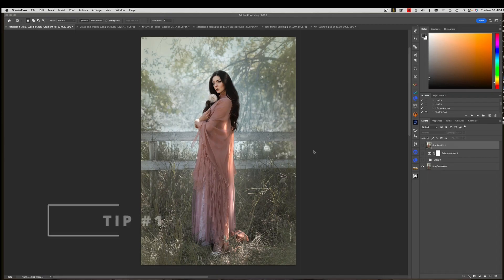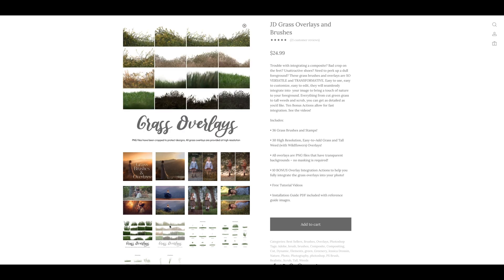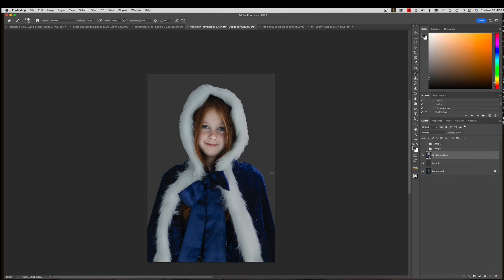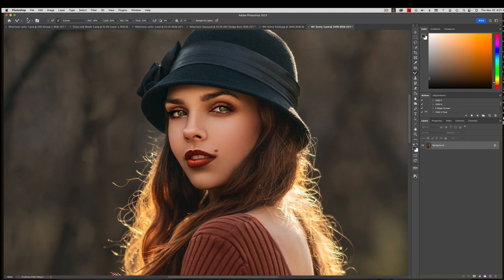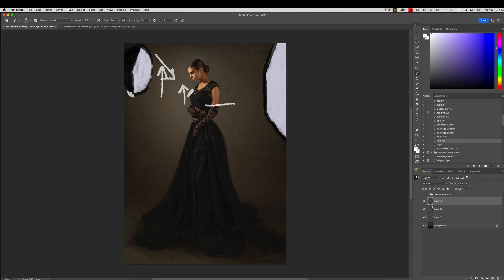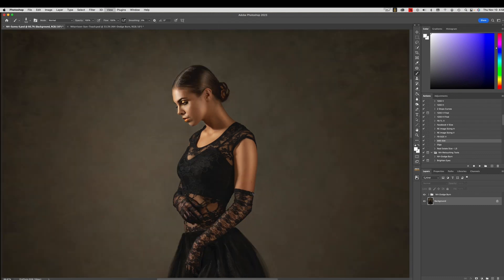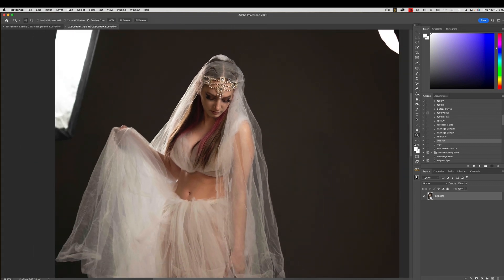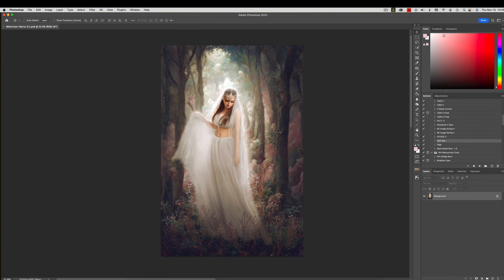5 Photoshop Tips | My Fav Photoshop Tips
In this video I show you five really great tips and tricks to help you with your photography and editing.